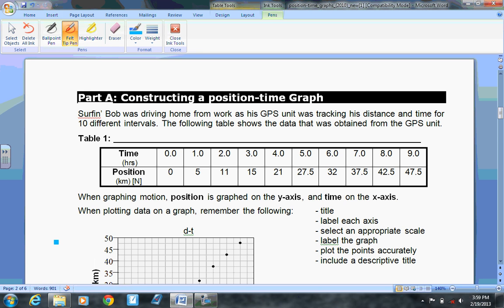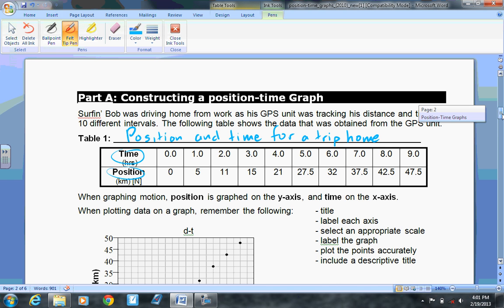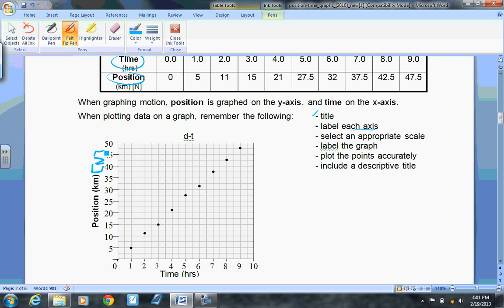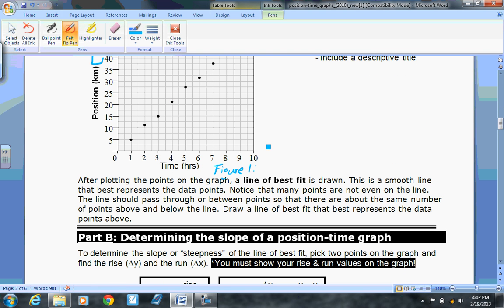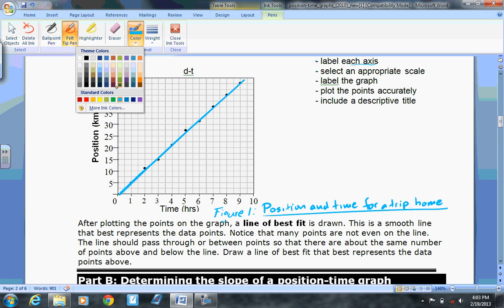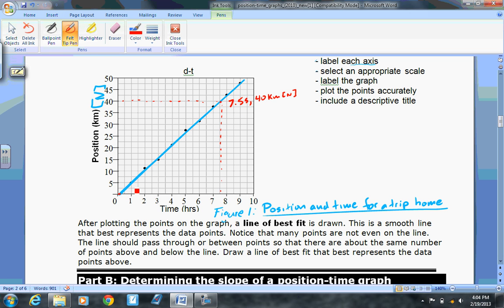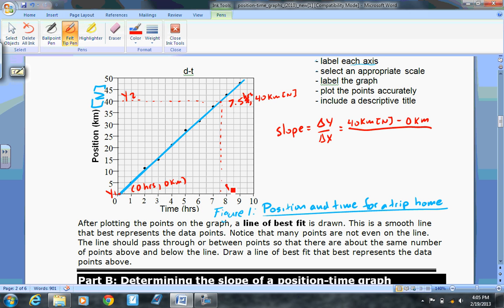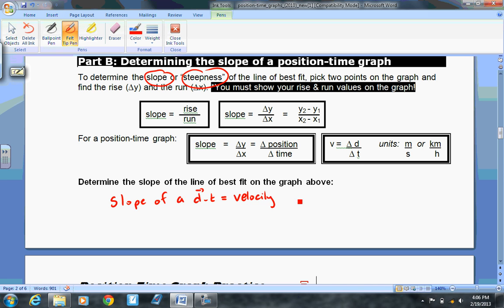2-d-t graphing and slope